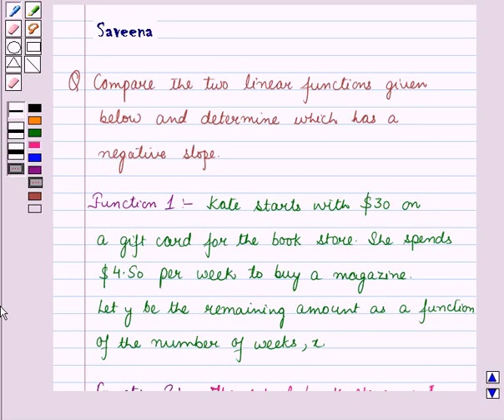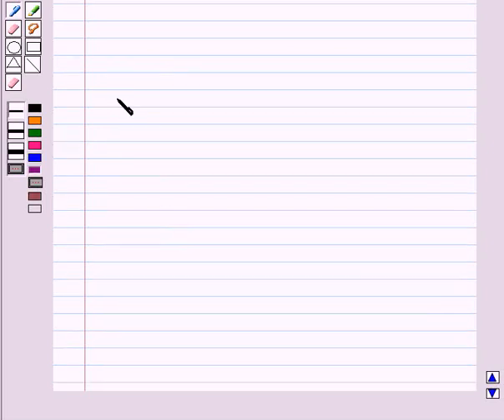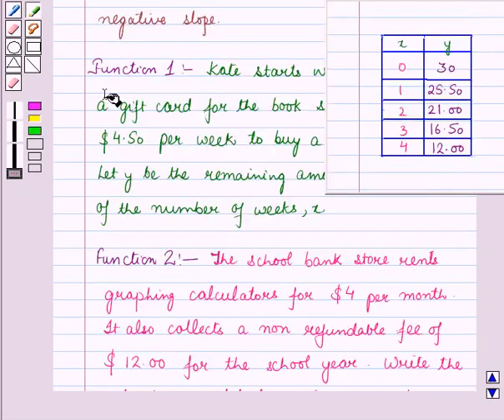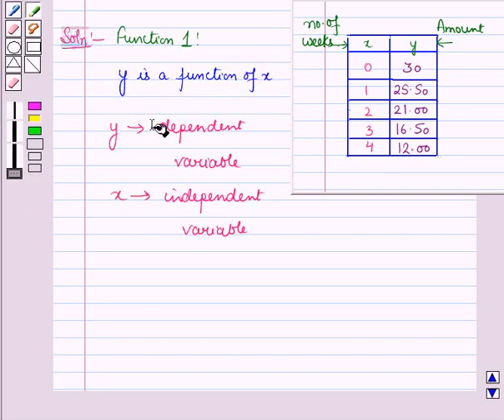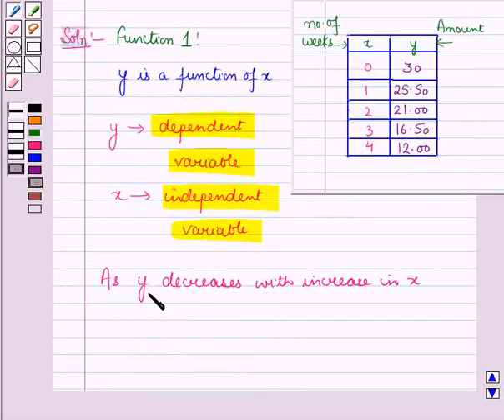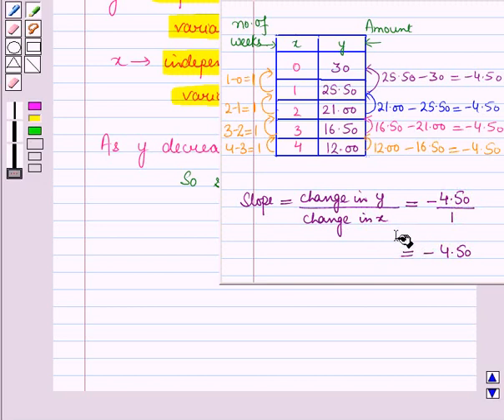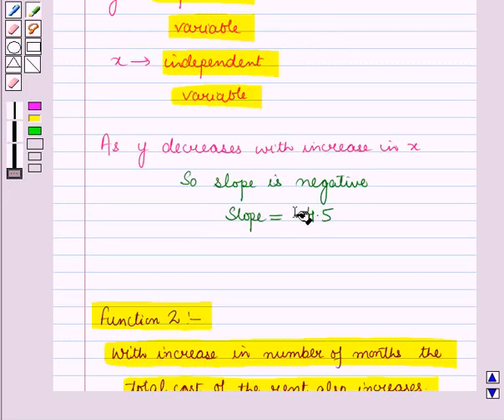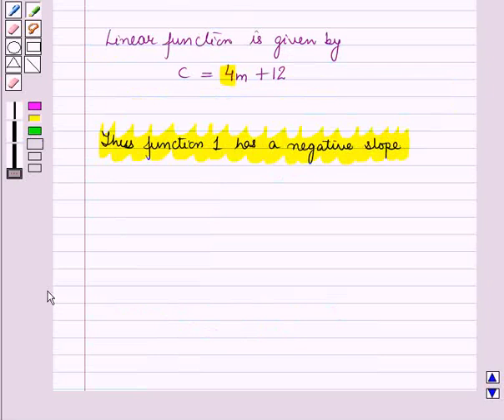Maths 8 CC REL FUN SE5